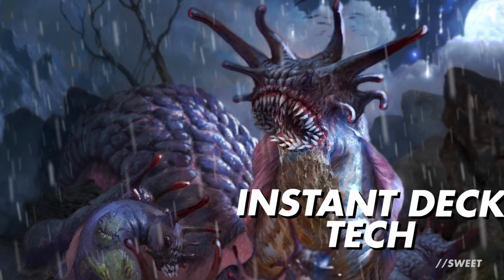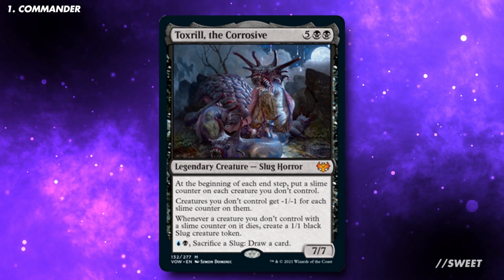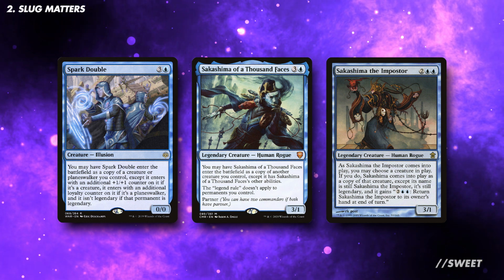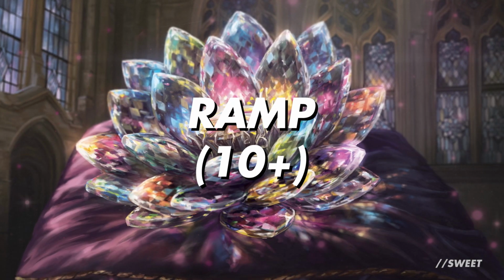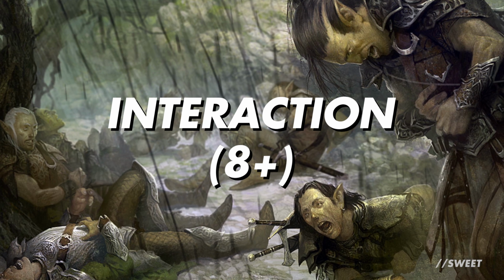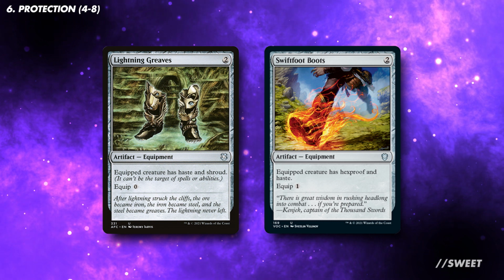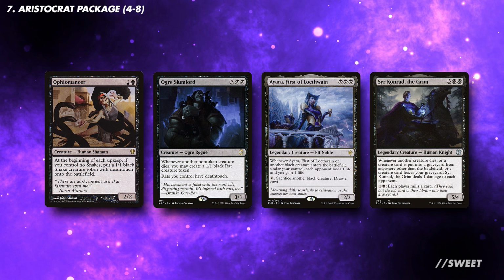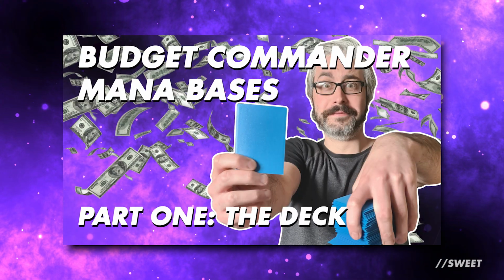Toxrill, the Corrosive - Instant Commander Deck Tech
This is going to be a control deck, with an aristocrat sub theme. We want to be controlling the board and retaining our life total as much as possible, as Toxrill does cost 7 mana to get down. When it does get on the board, we’re going to want to protect it, as that effect to slowly wipe our opponents boards, while giving us an army of slugs that we can turn into card advantage will help us push through and win the game. We’ll also be playing some aristocrat style drain effects, so we take full advantage of all the things dying.

Slug Matters
Forbidden Orchard
Slaughter Specialist
Genesis Chamber
Hunted Phantasm
Akroan Horse
Clackbridge Troll
Infernal Genesis
Diminish
Frogify
Turn to Frog
Kasmina's Transmutation
Sudden Spoiling
Mass Diminish
Polymorphist's Jest
Vedalken Humiliator
Karn's Bastion
Thrummingbird
Contagion Clasp
Flux Channeler
Yawgmoth, Thran Physician
Viral Drake
Inexorable Tide
Contagion Engine
Spark Double
Sakashima of a Thousand Faces
Sakashima the Impostor

Plumb the Forbidden
Tezzeret's Gambit
Stinging Study
Skullclamp
Disciple of Bolas
Smothering Abomination
God-Eternal Bontu
Chasm Skulker
Species Specialist
Eloise, Nephalia Sleuth

Ramp (10+)
Talisman of Dominance
Mind Stone
Fellwar Stone
Arcane Signet
Ornithopter of Paradise
Silver Myr
Leaden Myr
Burnished Hart
Solemn Simulacrum
Ashnod's Altar
Pitiless Plunderer
Revel in Riches
Black Market

Interaction (8+)
Pongify
Rapid Hybridization
Reality Shift
The Meathook Massacre
Massacre Wurm
Infernal Grasp
Go for the Throat
Damnation
Black Sun's Zenith

Protection (4-8)
Swan Song
Negate
Counterspell
Siren Stormtamer
Malevolent Hermit
Glen Elendra Archmage
Lightning Greaves
Swiftfoot Boots
Propaganda
Crawlspace

Aristocrat Package (4-8)
Ophiomancer
Ogre Slumlord
Ayara, First of Locthwain
Syr Konrad, the Grim

Wincons
Gisa, Glorious Resurrector
Grave Betrayal
Rise of the Dark Realms
Kormus Bell

Utility Lands
Bojuka Bog
Phyrexian Tower
High Market
Command Beacon
Memorial to Folly